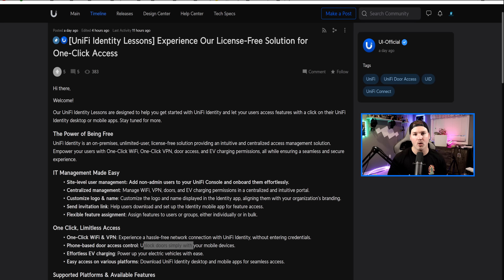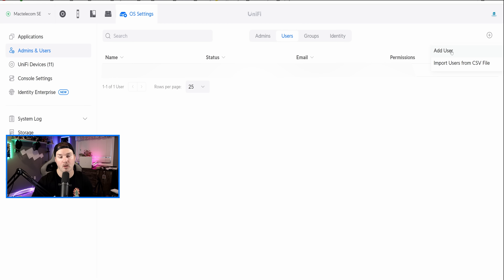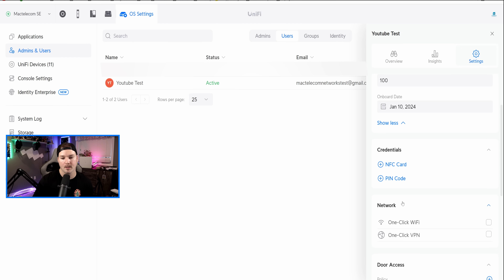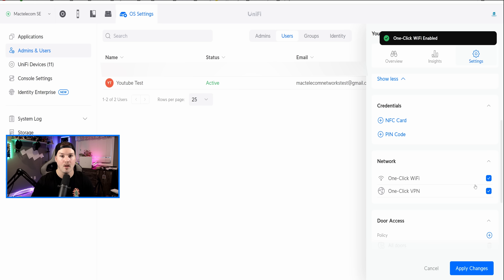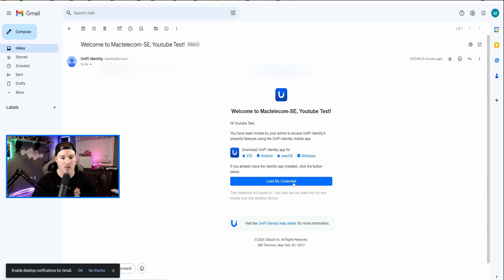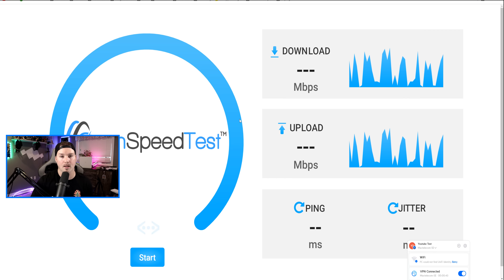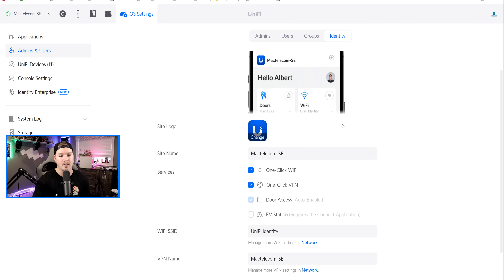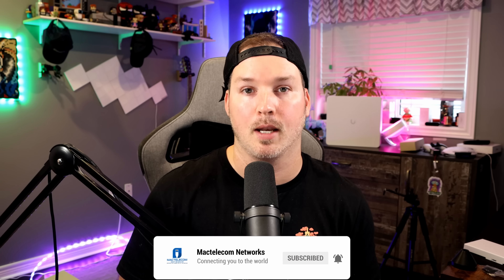FREE Unifi Identity : One-Click WiFi, One-Click VPN, Mobile door access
In this video I take a look and show you how to configure the new FREE Unifi Identity from Ubiquiti. The free identity includes one-click wifi, one-click vpn and  Mobile door access

*** Note the Wireguard VPN download speeds are a limitation of my ISP***

▶Canadian Amazon Store front:

▶USA Amazon store front:

0:00 Intro
0:42 adding users to Unifi Identity
2:12 configuring One-Click WiFi and One-Click VPN
3:37 downloading windows client and adding to mobile phone
6:44 Other Identity settings
7:17 Final thoughts